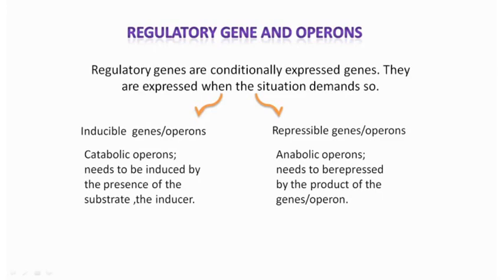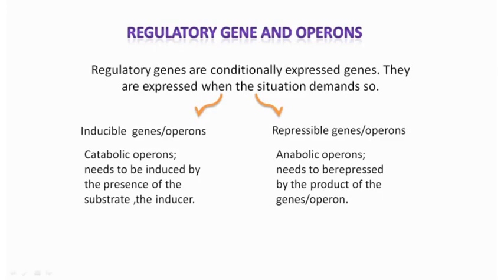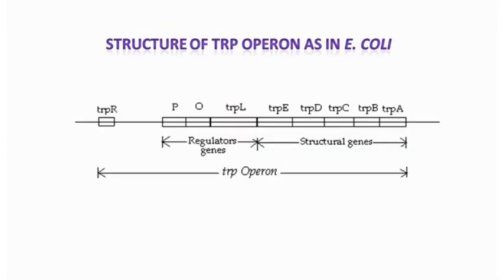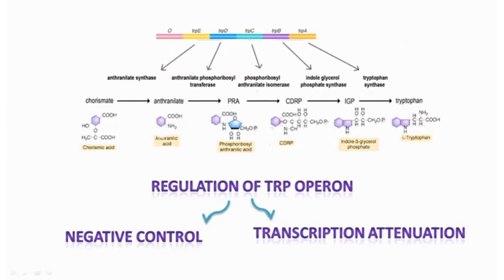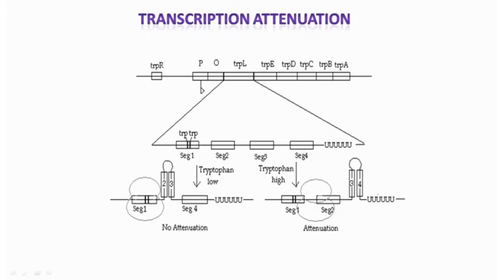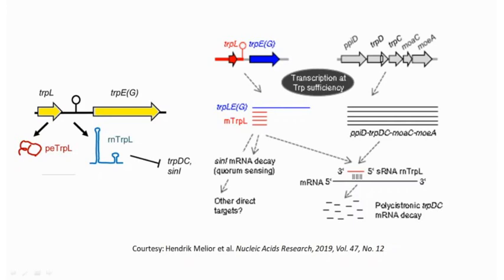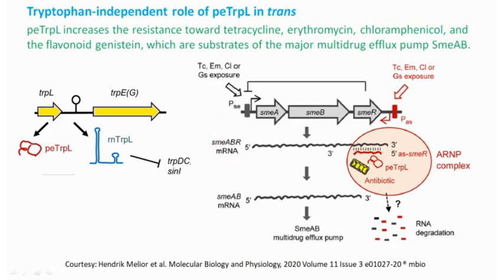Trp-Operon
Sp@BIO
Tryptophan Operon (trp operon) has been described in in-depth detail in this video lecture. Hope you will enjoy it.